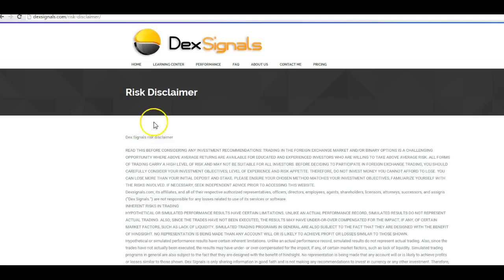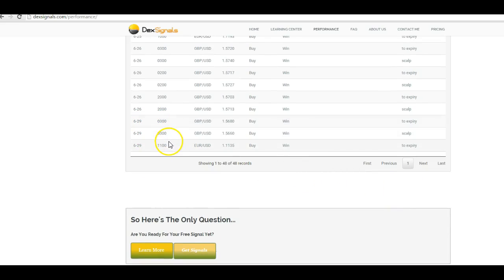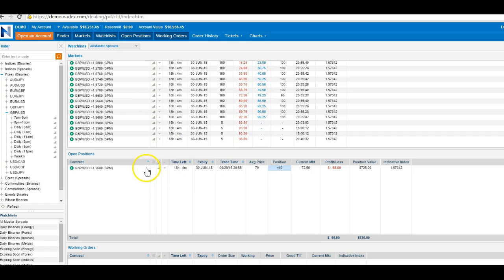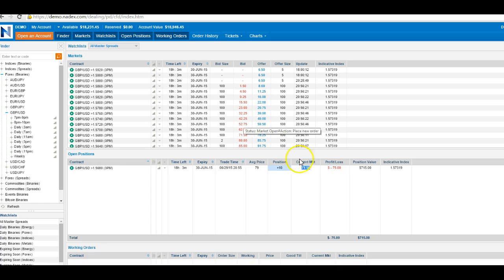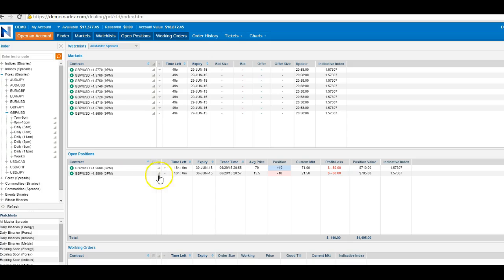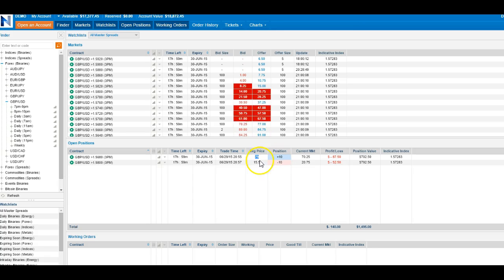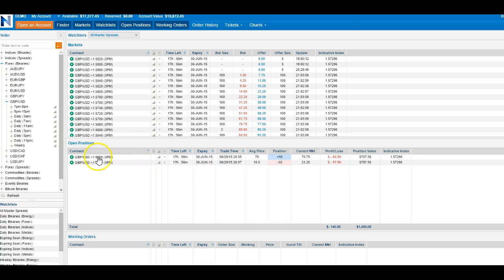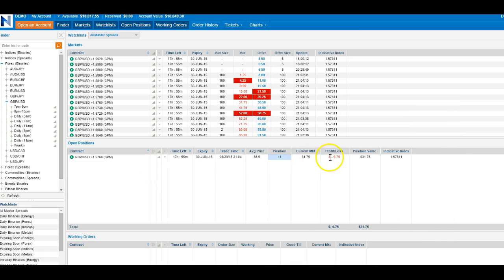Using signals and Nadex